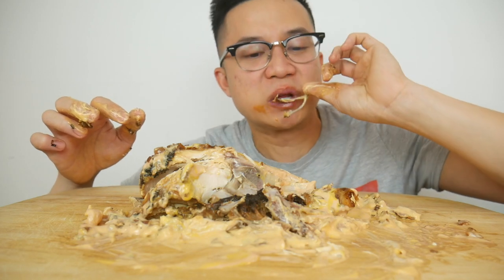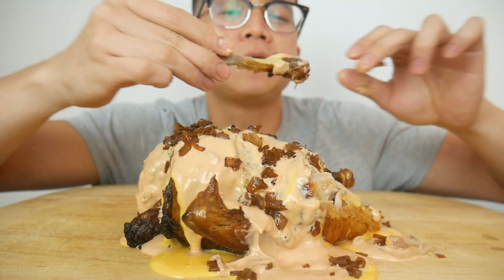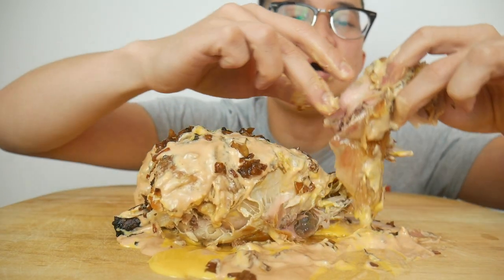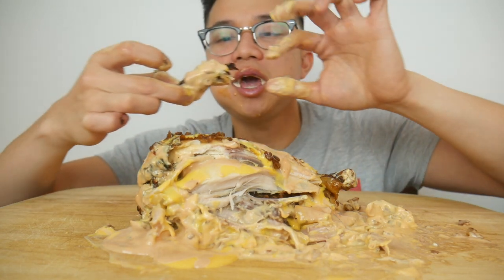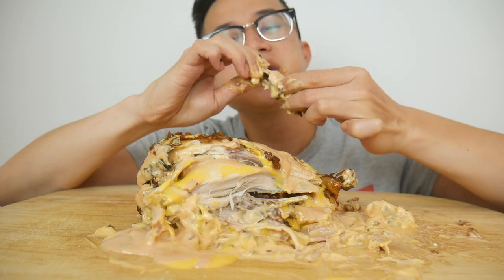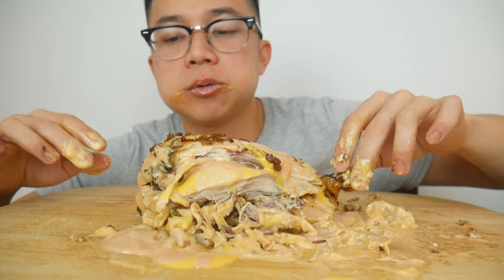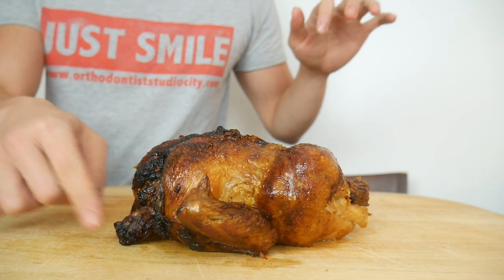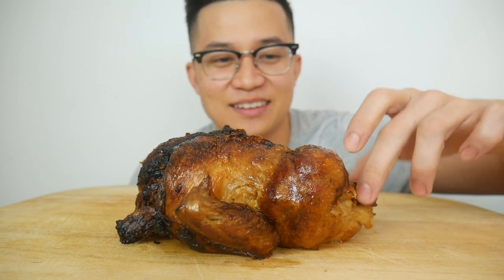ANIMAL STYLE WHOLE ROTISSERIE CHICKEN MUKBANG *SAVAGE EATING* | EATING SHOW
Bathing this chicken in animal style sauce... 😋

Grab some food and join me on this Mukbang! Let's get full together!

When Kitchen Equipment is involved:
Knife Set
Cutting Board
Black Gloves
Copper Pan

Filming Equipment:
Camera Kit
Main Microphone

Always can't wait to see you all in the next mukbang!